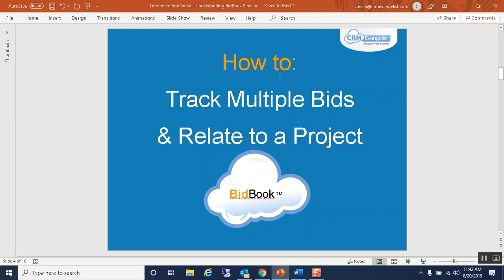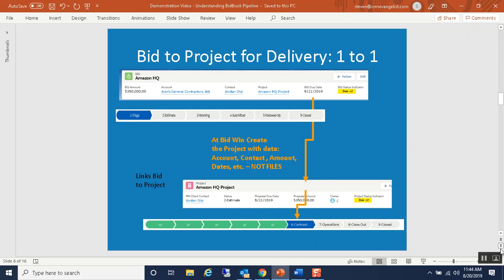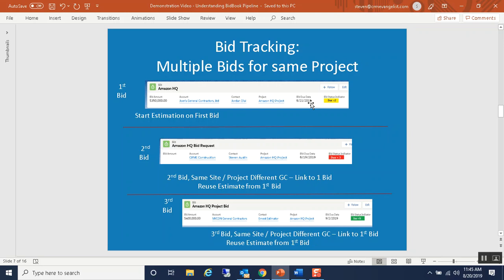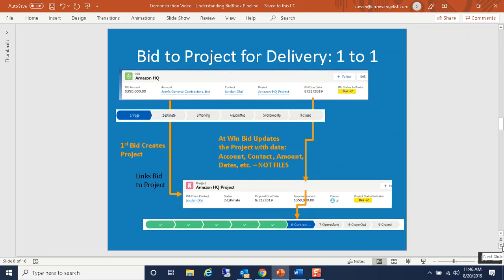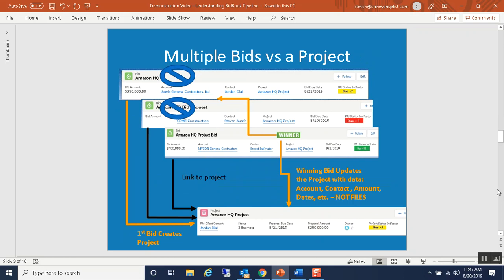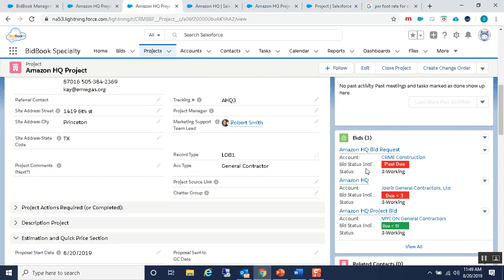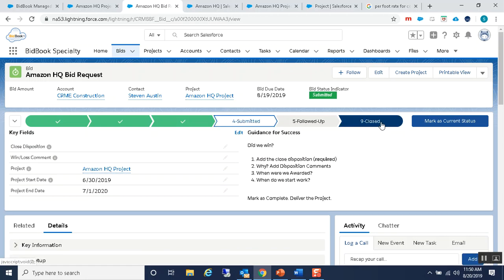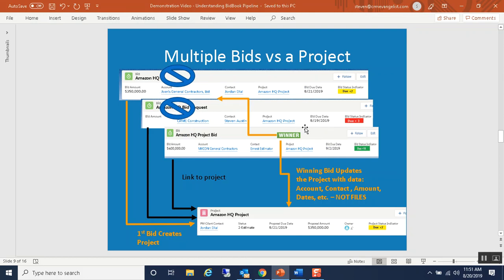Multi-Bid to Project | BidBook for Construction on Salesforce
Watch this video to learn how to manage your construction business from the home page.